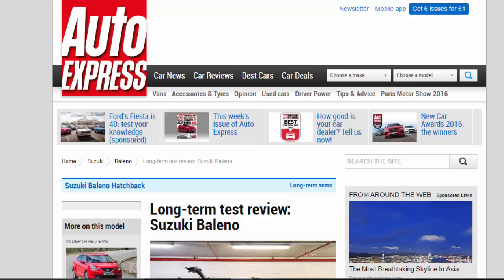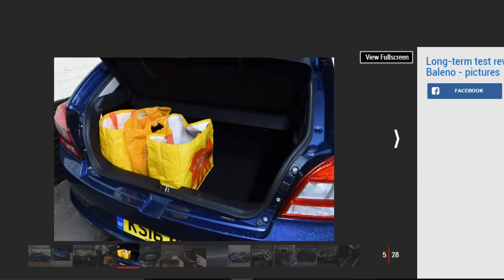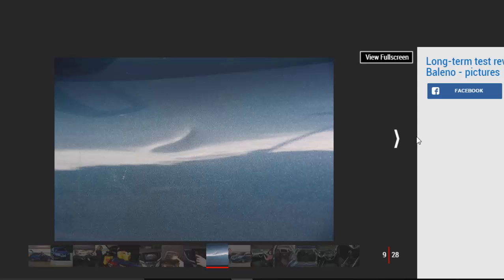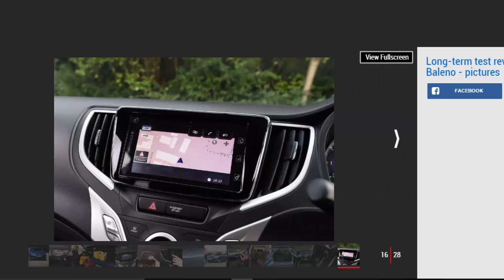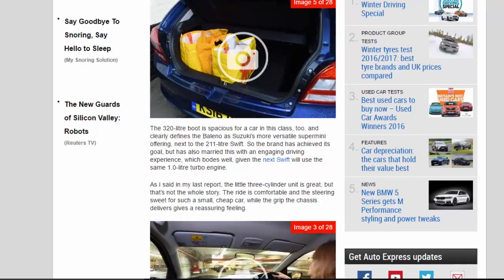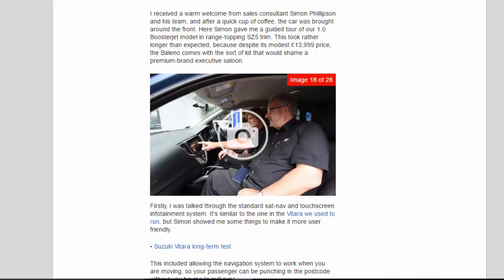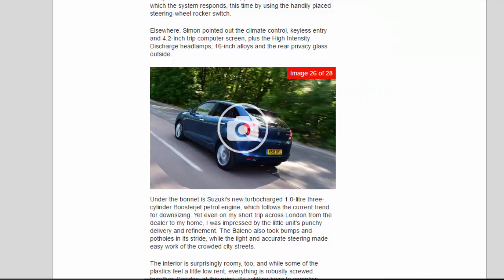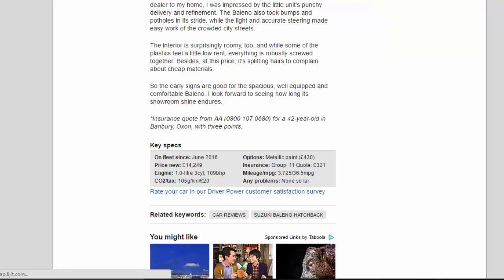Car Review - Long-term Test Review: Suzuki Baleno - Read Newspaper Tv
Read newspaper:
Car review - Long-term test review: Suzuki Baleno
Source: autoexpress.co.uk